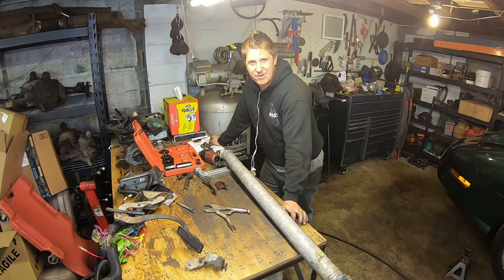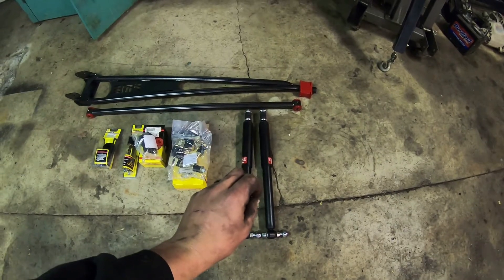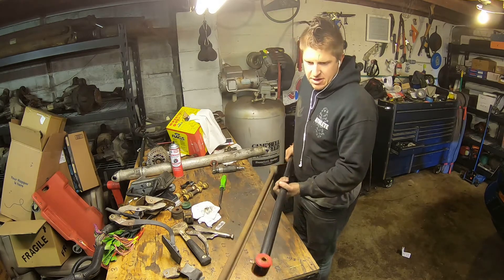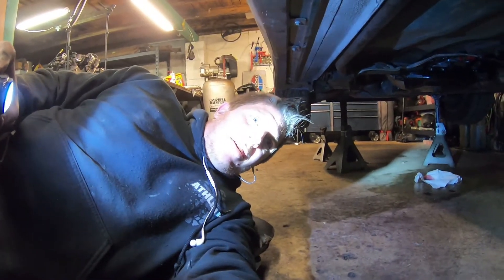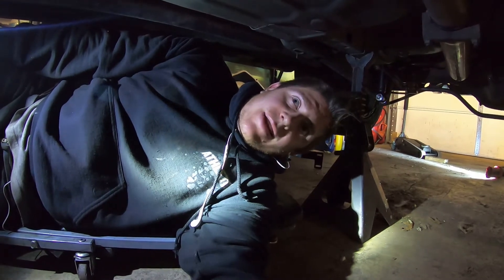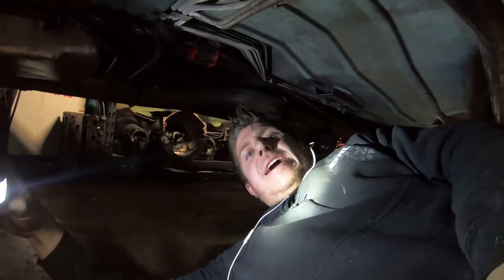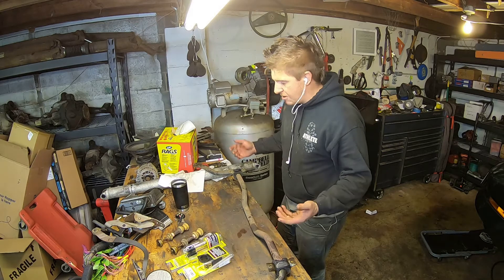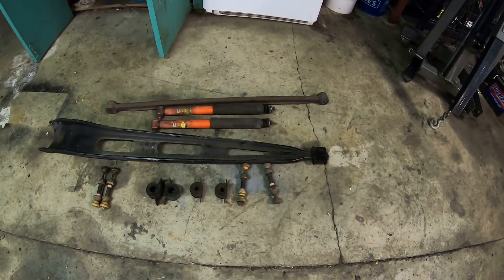Progress Update! EXCITED to get this thing out for a TEST DRIVE!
Making More Progress on Glenn's Firebird!! Almost done with this project for now and very excited with how it is turning out!!! This thing should drive like a whole new car for Glenn!!